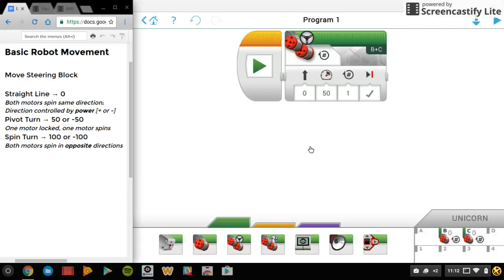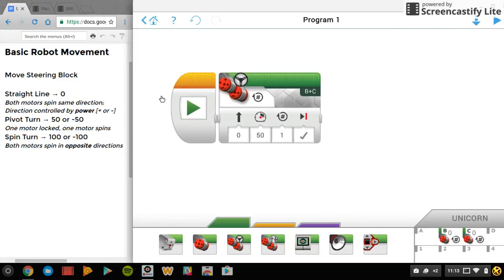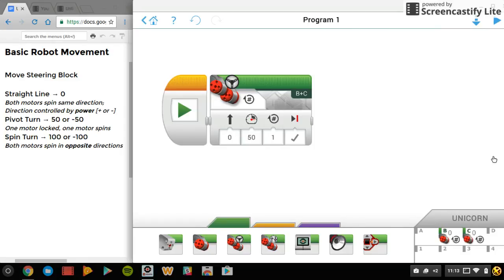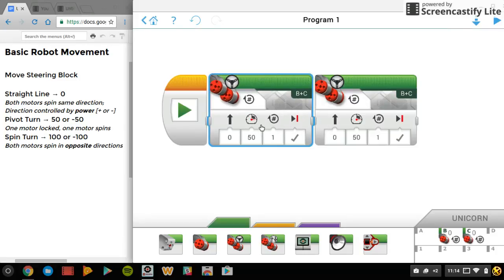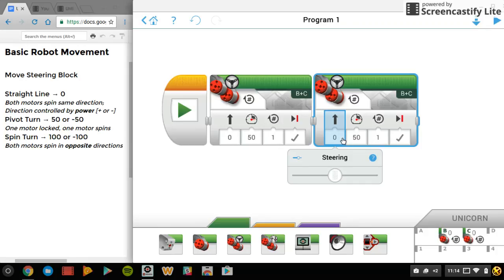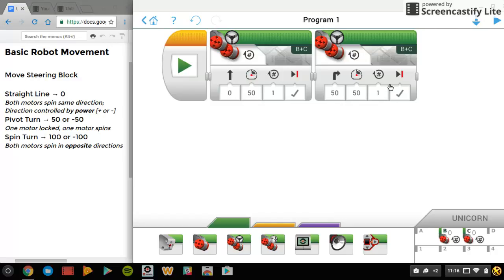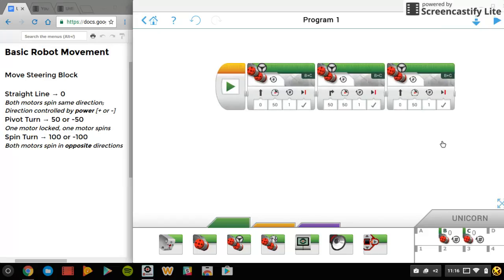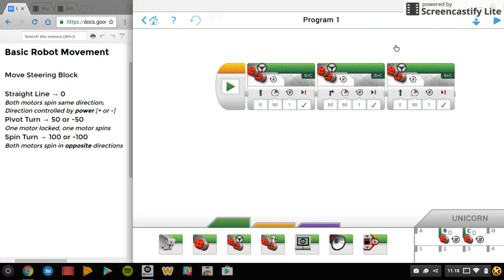3 Straight Turn EV3